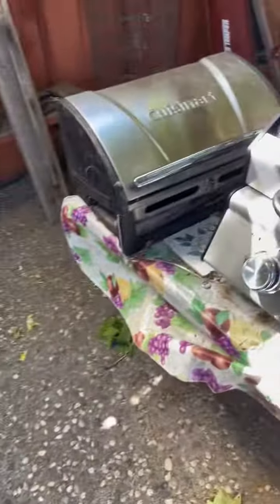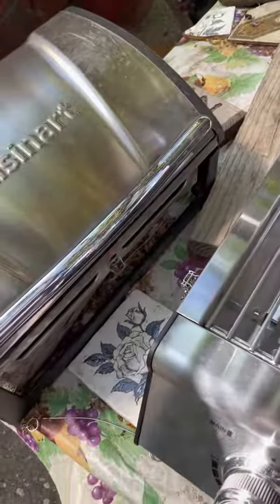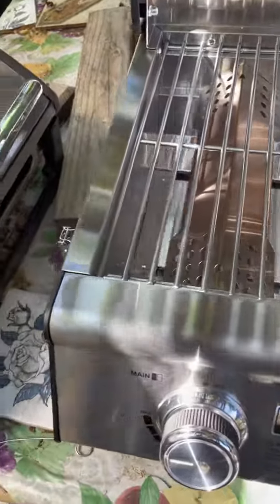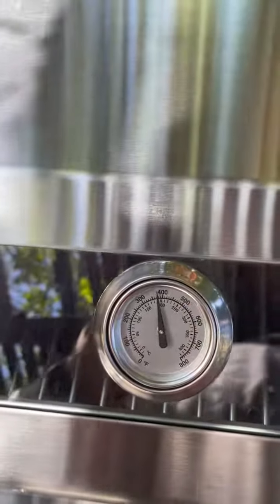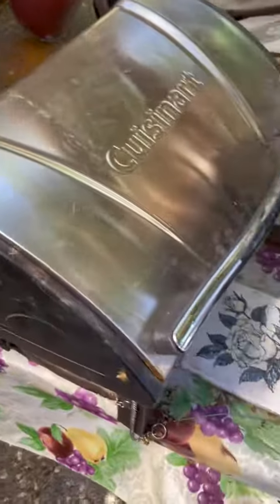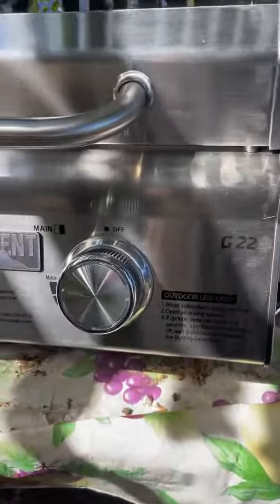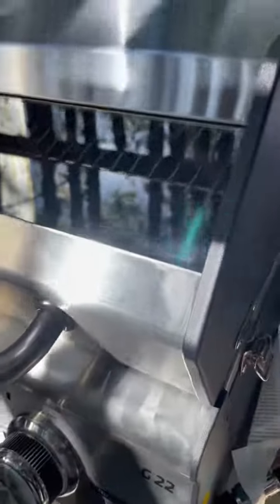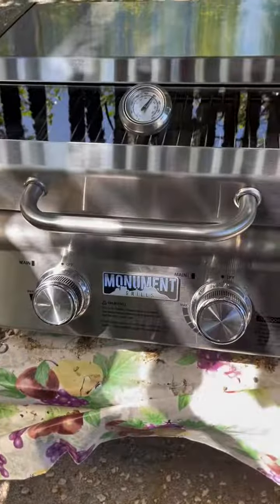New monument grills g22